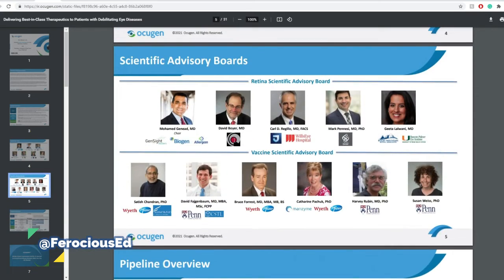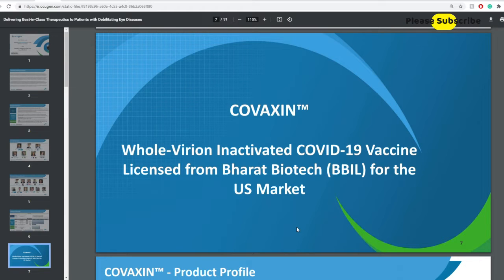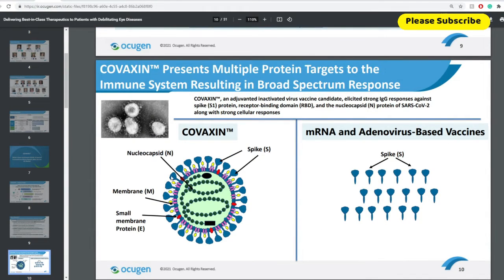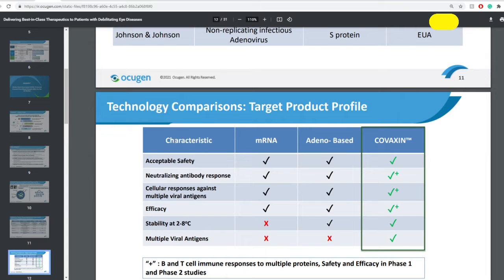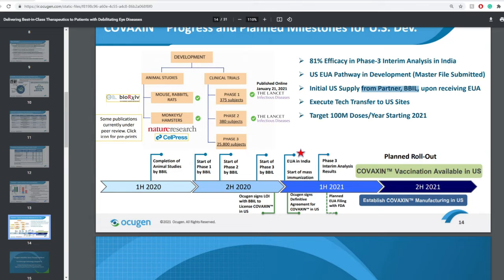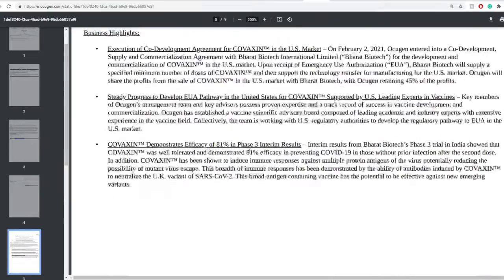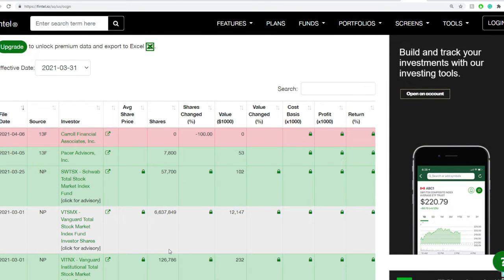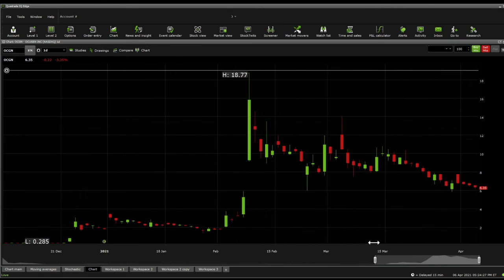$OCGN stock Due Diligence & Technical analysis - Stock overview (2nd Update)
Ocugen, Inc., a clinical stage biopharmaceutical company, focuses on discovering, developing, and commercializing a pipeline of innovative therapies that address rare and underserved eye diseases. The company offers an ophthalmology portfolio that includes novel gene therapies, biologics, and small molecules, as well as targets a range of retinal and ocular surface diseases. Its pipeline includes OCU400 and OCU410 for the treatment of inherited retinal disorders; OCU200 for the treatment of wet-AMD, DME, and diabetic retinopathy; OCU100 for retinitis pigmentosa; and OCU300, which is in Phase III clinical trial for the treatment of ocular graft versus host diseases. The company has a strategic partnership with CanSino Biologics Inc. for gene therapy co-development and manufacturing. Ocugen, Inc. is based in Malvern, Pennsylvania.

0:00 Intro
0:08 Due Diligence
10:29 Technical Analysis